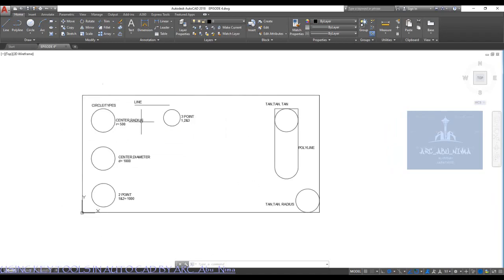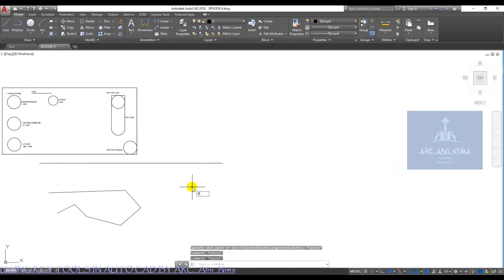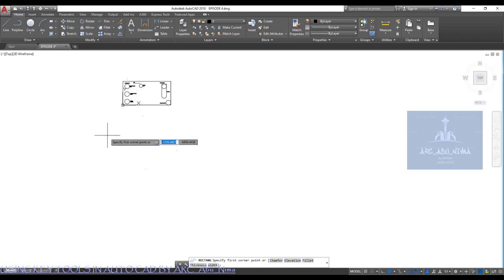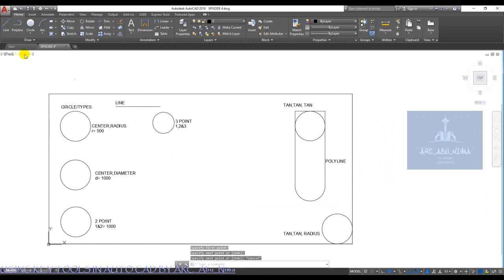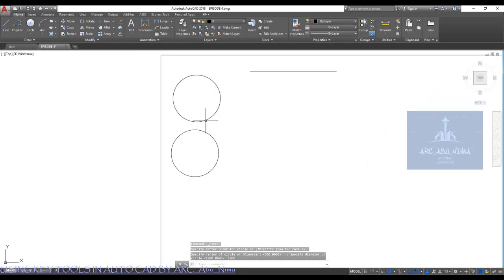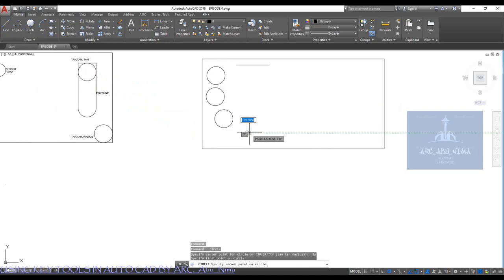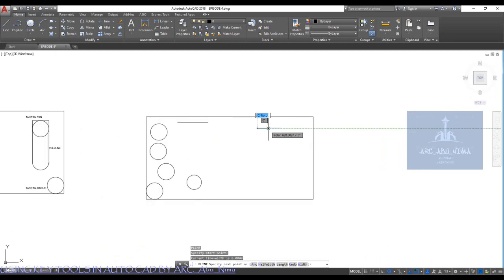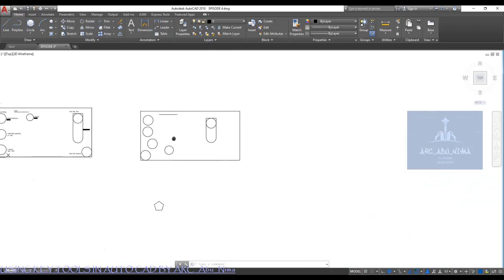4. Using some key tools in Auto cad part A